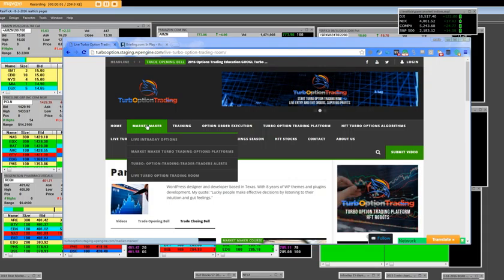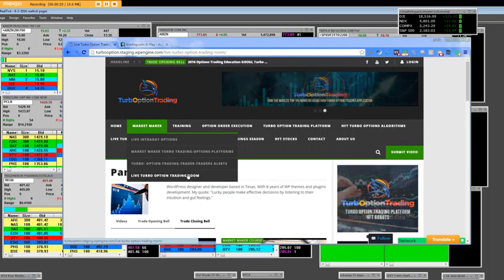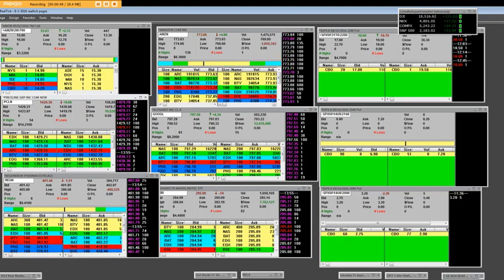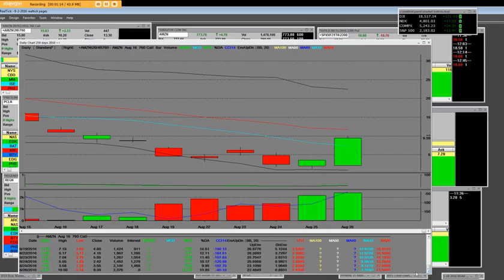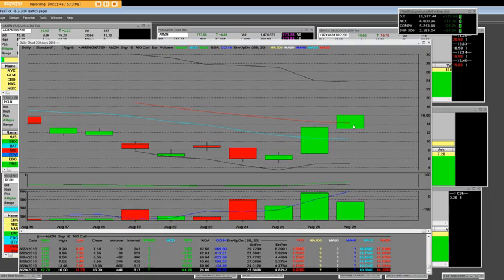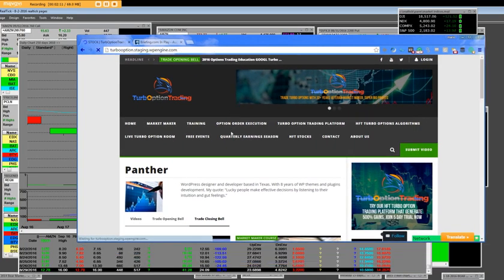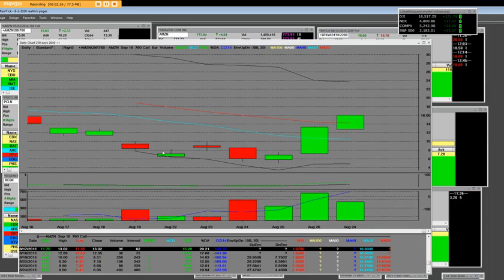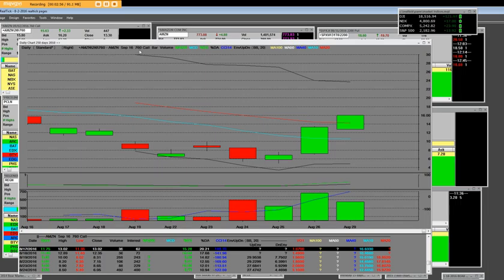Live-turbo-option-trading-room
Live Turbo Option orders are displayed by markers daily zone in pricing Market Making Firm.
Entry- EXITS the Turbo Option Platform works for everyone beginners, Advanced, Professional option trading,   please join our Live Option Trading Room see firsthand everyone will get option live order entries  giving to TurbOptionTrader.x order entries with our live platforms you will see join community create profiles please